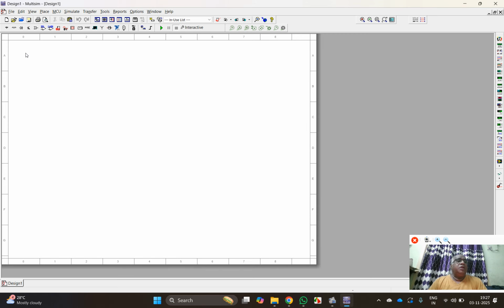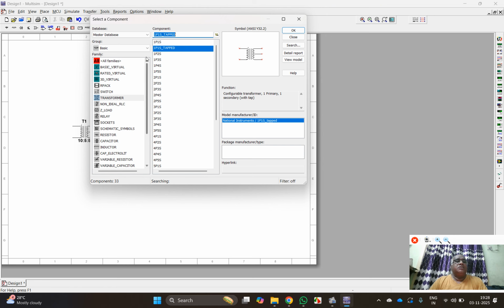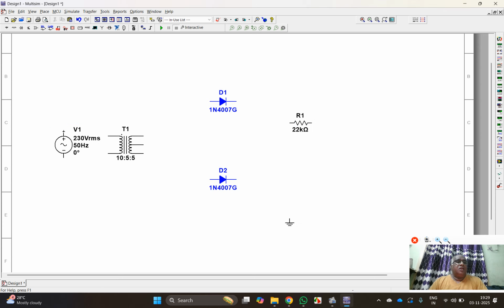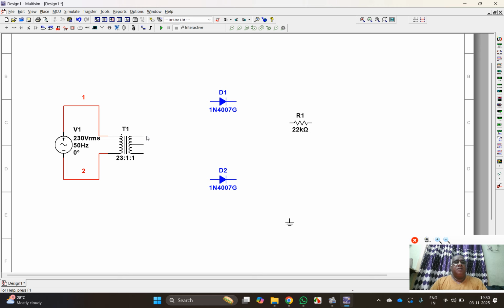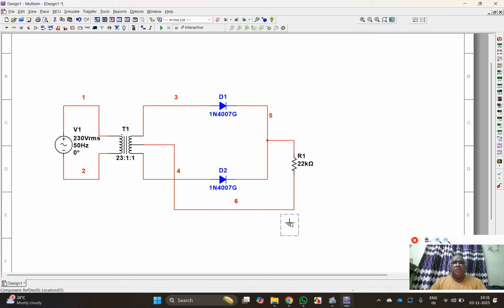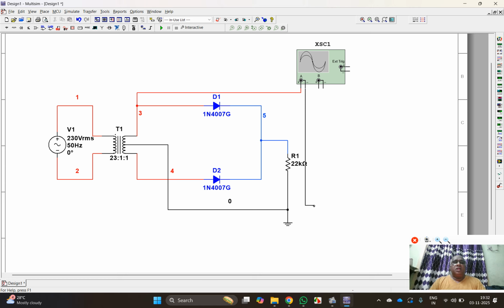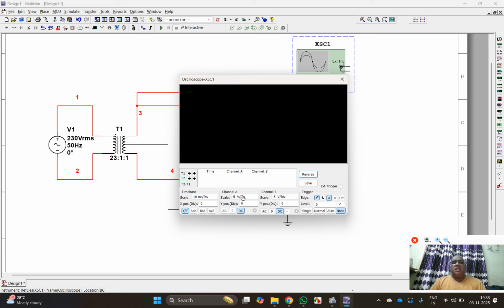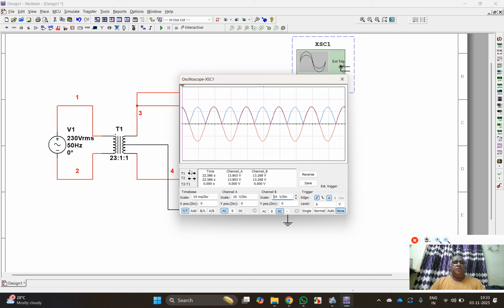FWR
This demonstrates FWR using NI multiSIM software.